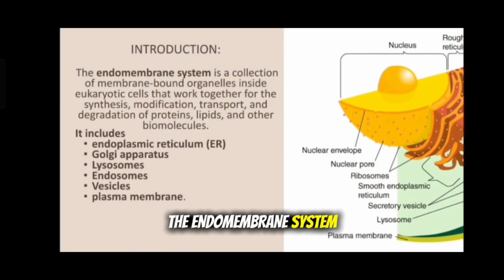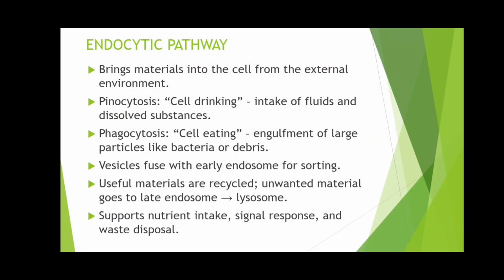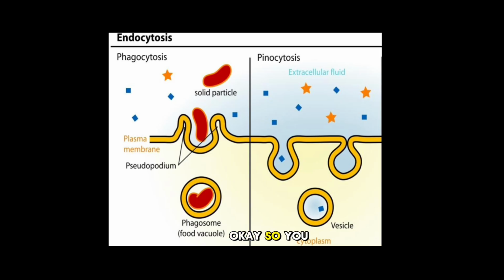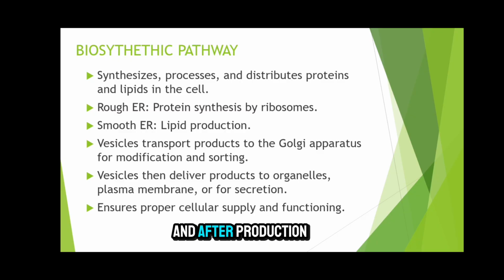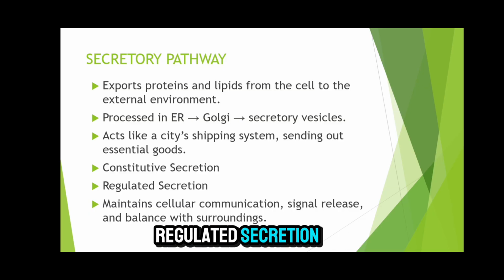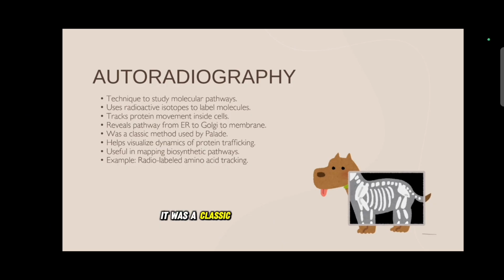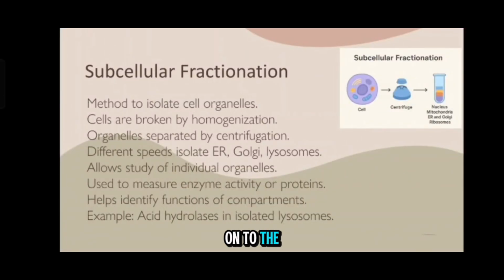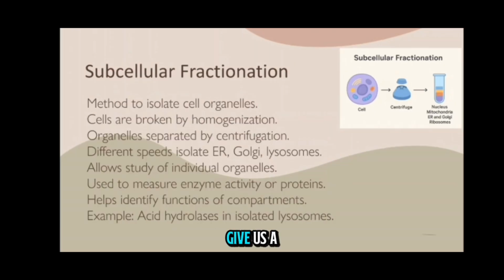Biology : endomembrane system and different pathways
The Endomembrane System is a network of cell organelles that work together to produce, process, and transport proteins and lipids. It includes the endocytic, biosynthetic, and secretory pathways, ensuring smooth communication, recycling, and transport within the cell — just like a well-organized city system.

thanks to the team BINS
                          BENJAMIN,
                          IMMANUEL,
                          NAGARAJ
                          SURYA

                   "Hello! We are M.Sc Zoology students from Madras Christian College, Chennai. This is a project exploring cell biology concepts, focusing on the endomembrane system."